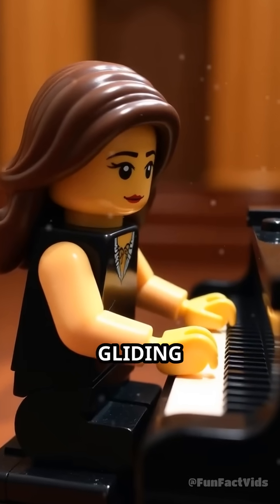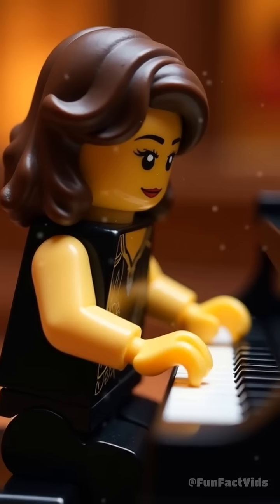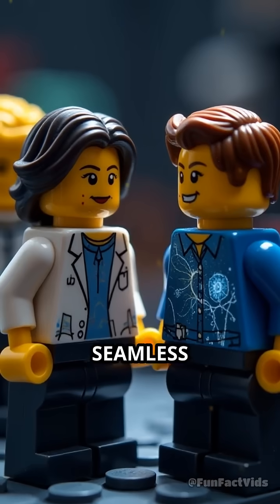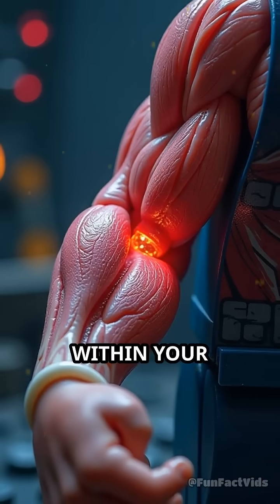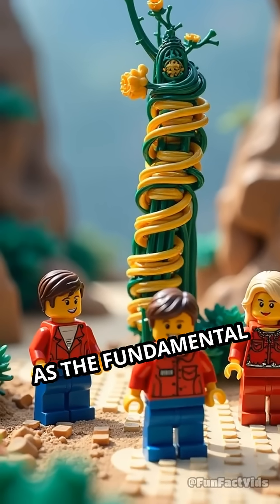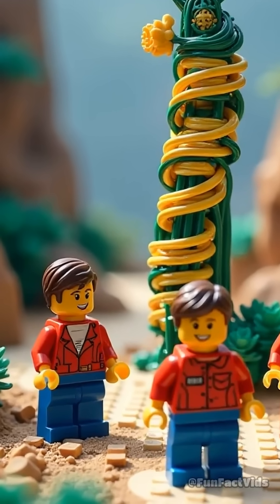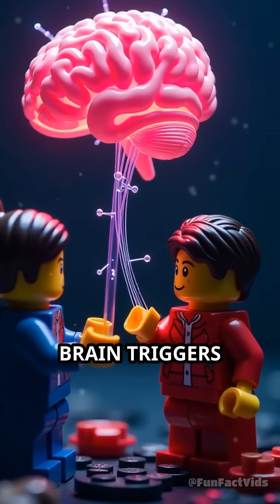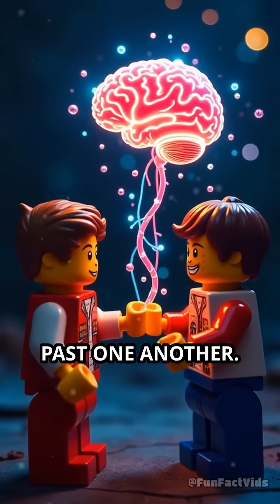Muscle Microstructures: The Silent Precisionists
Ever wondered how your body moves with such incredible accuracy? Dive into the microscopic world that makes it all possible.